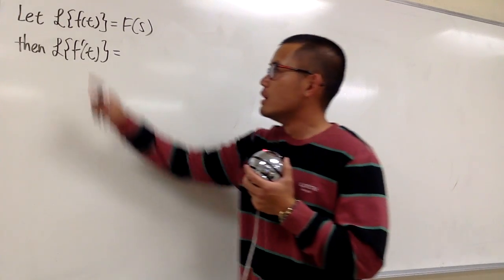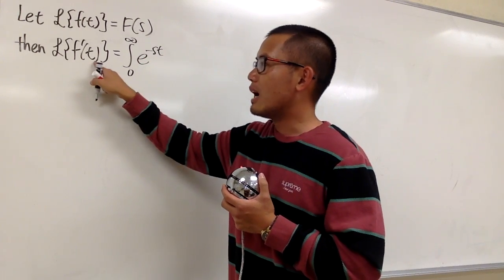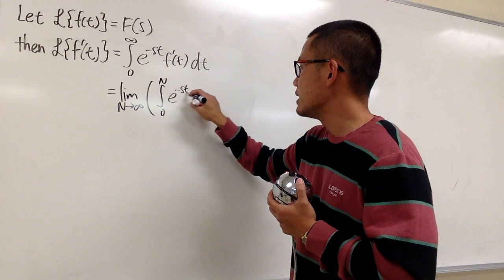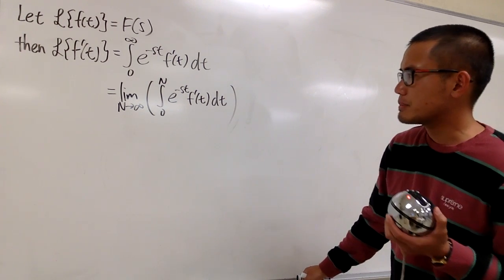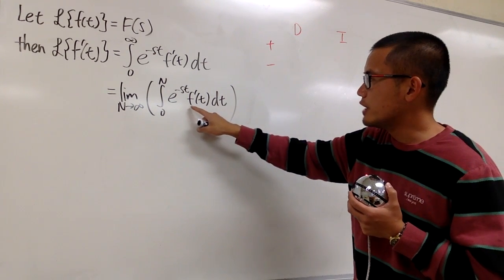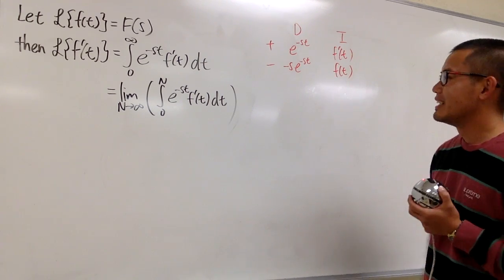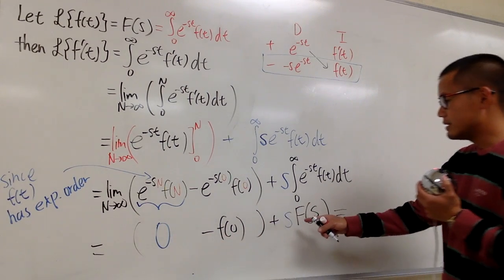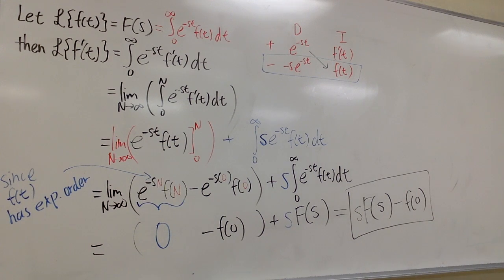Laplace Transform of the first derivative, Laplace transform of f'(t)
Laplace transform of derivatives! Laplace transform of f'(t)